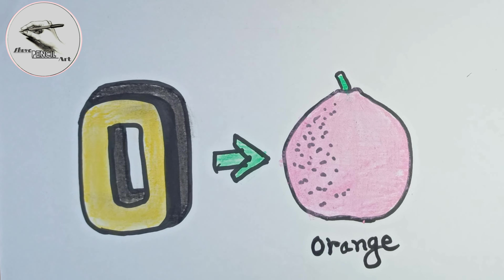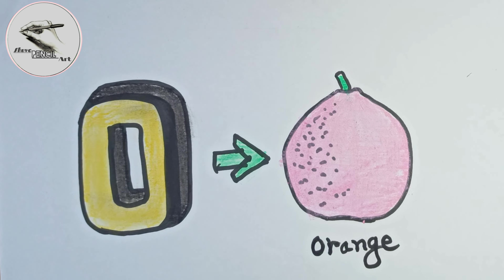How to draw a Orange | সহজ নিয়মে কমলা অঙ্কন শিখুন | O For Orange